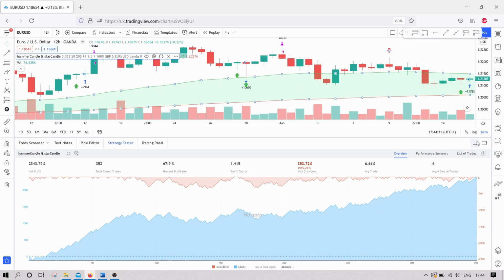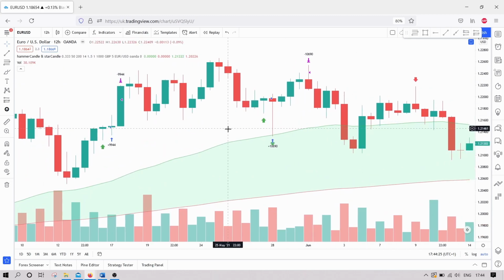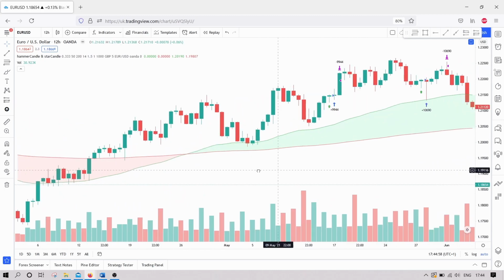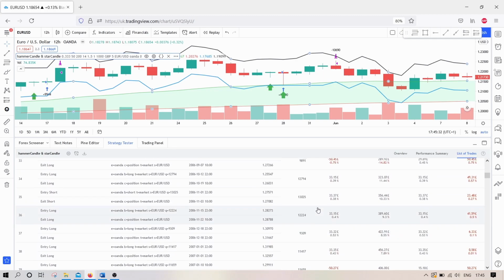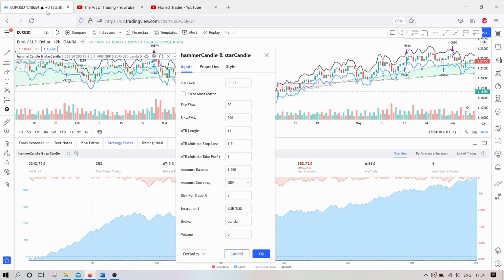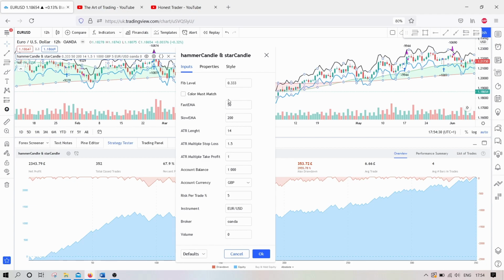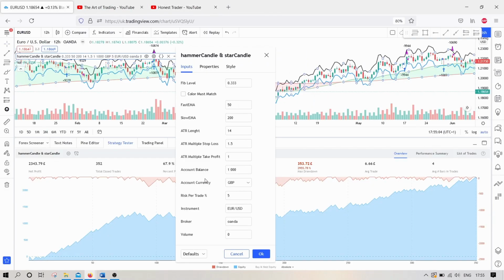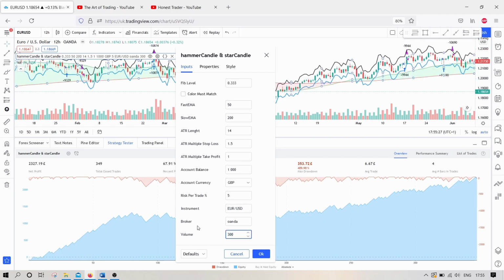68% WIN RATE | Hammer & Shooting Star Candlestick Pattern Combined with ATR & EMAs - TESTED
We test the PinBar CandleStick pattern in Tradingview using pinescript, we have combine it with ATR and EMA. This TradingView strategy is fully Automated with AutoView. All AutoView Syntax are included in this TradingView Strategy.

Link to AutoView Tutorial below, automate any tradingview strategies.

Let me know what strategy would you like me to test and automate next for you in the comment section below.